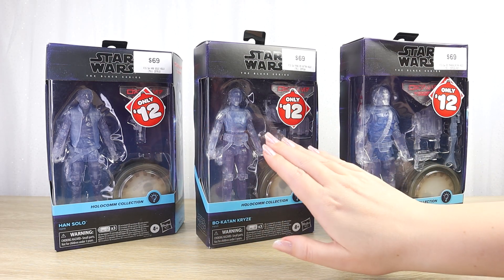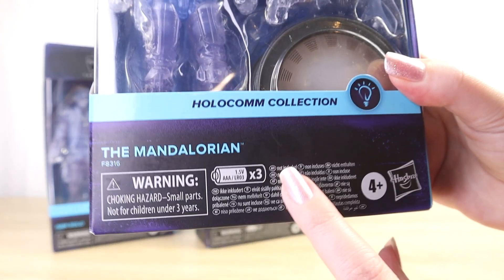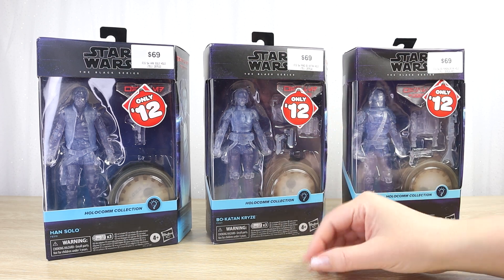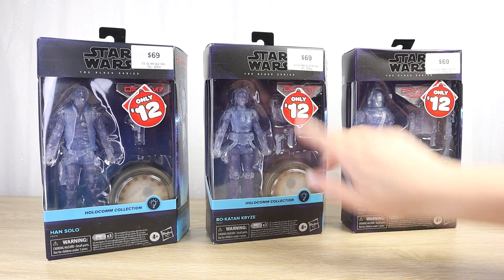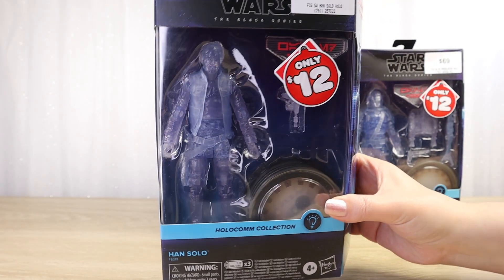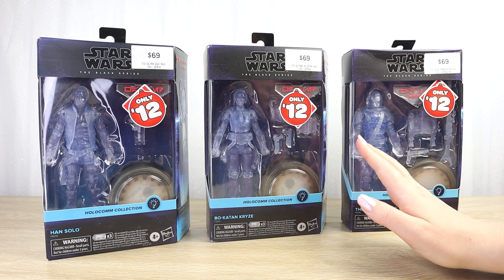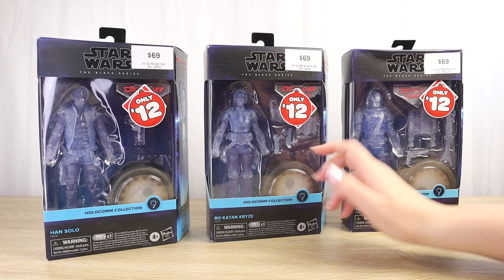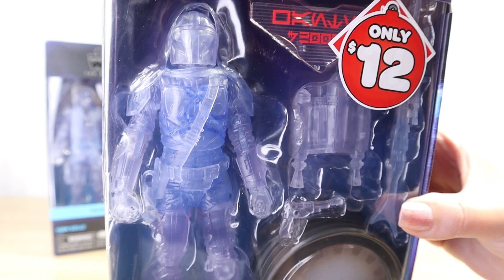Holocomm Collection 6" Figures (Mando, Bo-Katan, Han Solo) - Star Wars Collectible Spotlight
Today we take a look at the line of The Black Series Holocomm Collection 6" figures (Din Djarin, Bo-Katan Kryze, and Han Solo). We managed to pick these up heavily discounted locally – let us know what you think of this line... did you pick any up for your collection?

Canon camera
Rode microphone